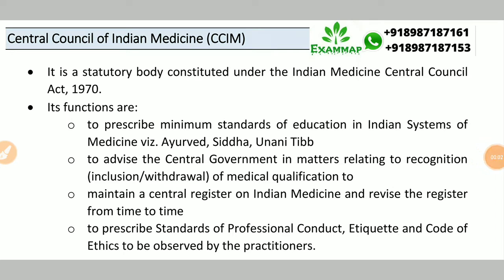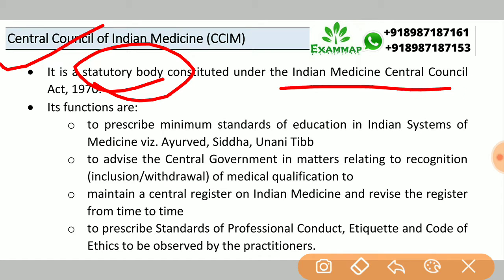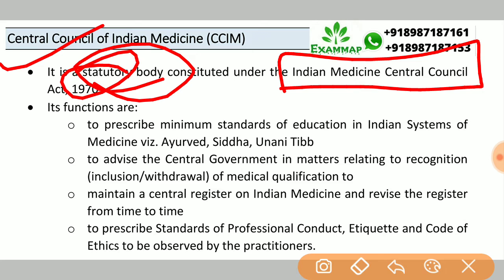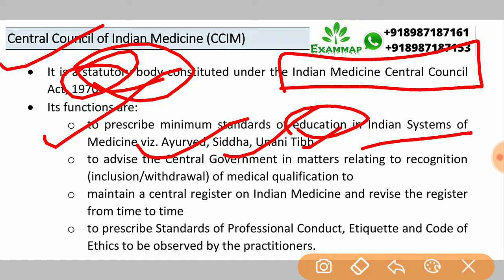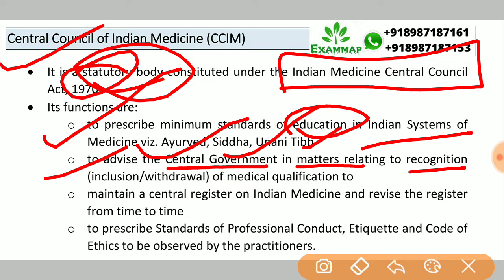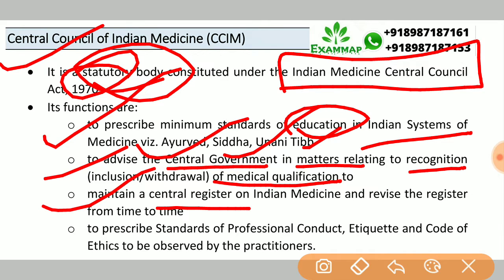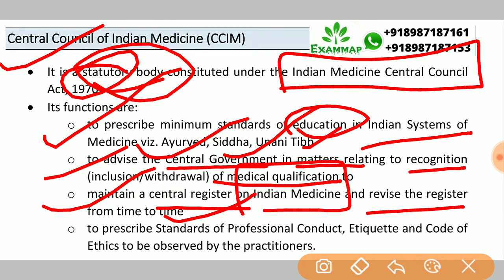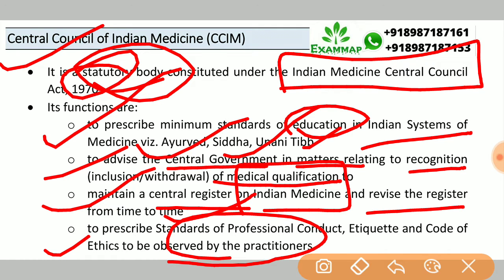Central Council of Indian Medicine (CCIM)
Central Council of Indian Medicine (CCIM) for UPSC IAS Exam